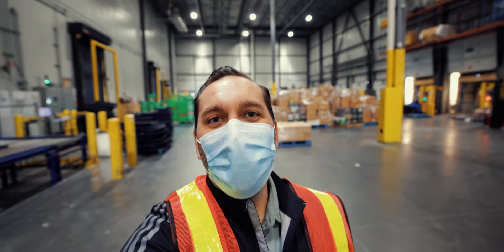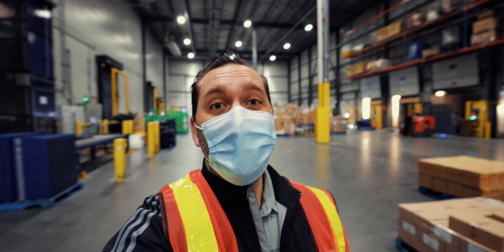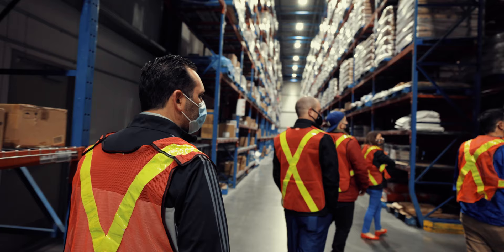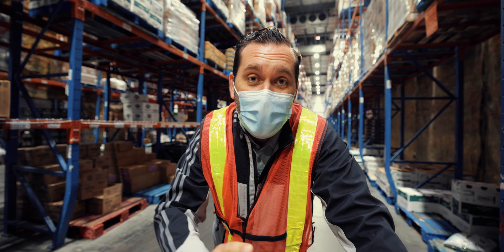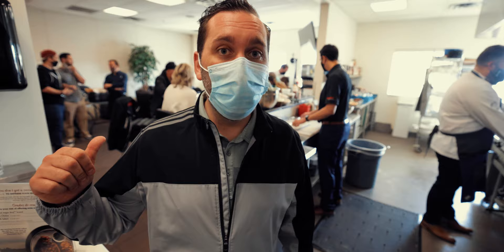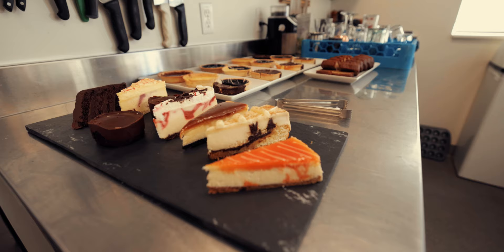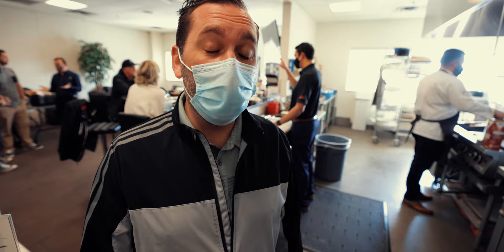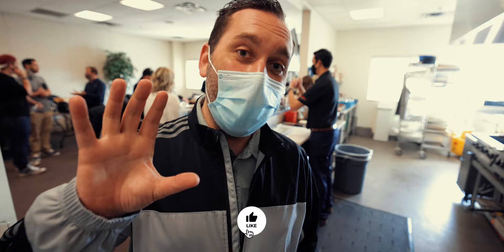This Deal Will Make Our Golf Course Food Better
A few weeks ago I signed a contract with Gordon Food Service to be our food service provider for all of the courses and LaunchPad. I'm so excited for what the future holds for us. In today's vlog, we take a behind the scenes look at the GFS facility, how they'll make us more efficient and learn about some of the incredible food ideas that will be coming to our courses this year.

Barry Ehlert is a serial entrepreneur. His first venture of shovelling snow was done for tips. As a business graduate of Brigham Young University, Barry wrote an award winning business plan while attending his last year of university. He was named one of Forbes Magazine’s “Future Capitalists.” He grew a start-up in Dallas, TX to 8 retail locations, and over 100 wholesale accounts before selling the business, and returning home where he grew up in Calgary, AB. Barry followed his grandfather, and father’s footsteps with his passion for golf and business. He has grown Windmill Golf at one point to over 10 golf courses through building new, acquiring, and management of golf courses. He has since redeveloped some courses, and has been focused on some of his new acquisitions while preparing to open Mickelson National in 2020. Barry recently decided to start a Vlog to provide insight into his life plus passion he shares for his family and business.